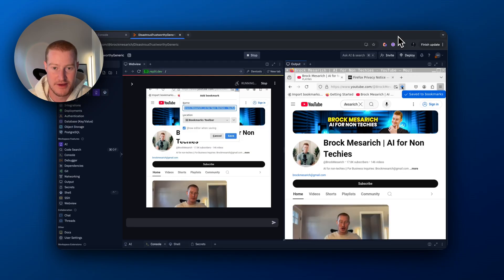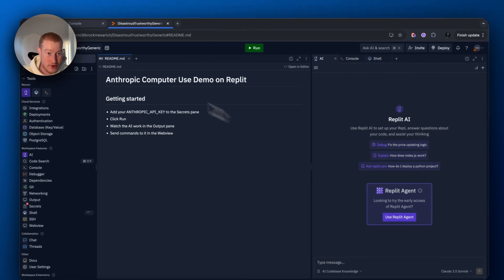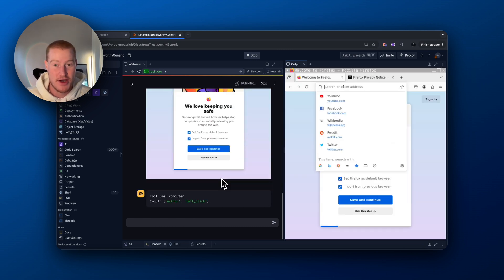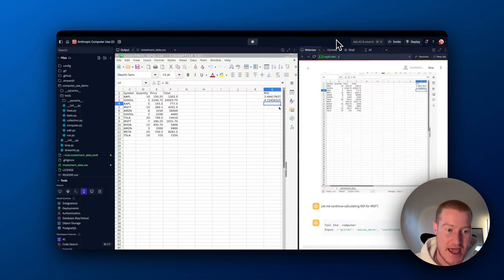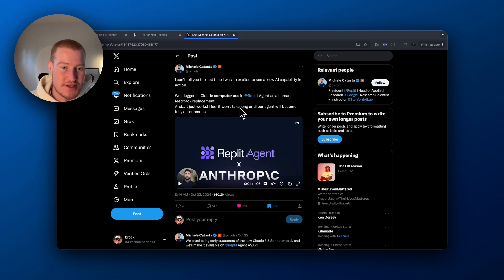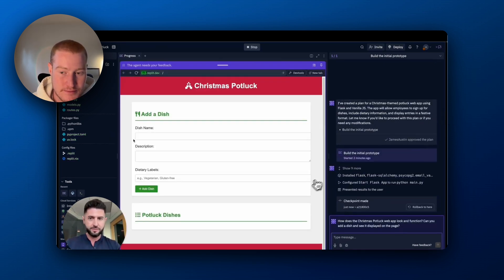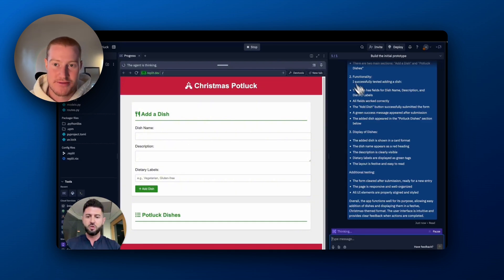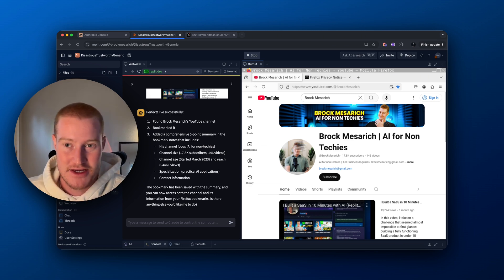How to Use Claude Computer Use in 5 Mins (Replit Agent)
Anthropic just released Computer Use, which allows it to use AI control your computer screen. In this video I show you how to use it with Replit Agent in under 3 minutes.

This feature is going to completely change the way we work with computers. I don't think we realize how big this news is until we see the full capabilities!